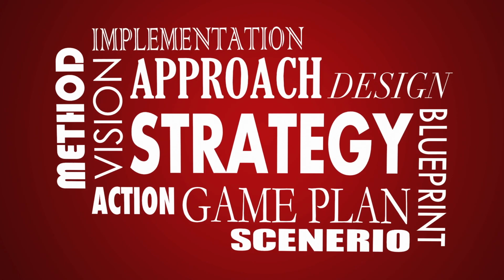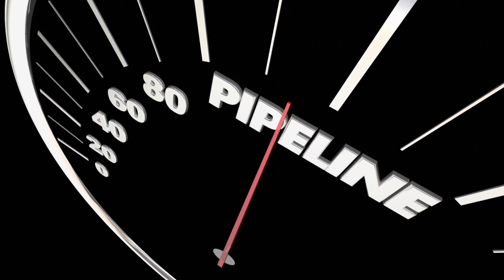FREE Training Event Marketing 5 Pillars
Ready to Grow Your Business with Event Marketing?

This FREE Training provides an overview of the 5 pillars to create a successful event marketing campaign. We get down into the meat and potatoes, not a bunch of filler fluff. So be prepared to take notes if you are serious about producing an amazing event that drives long term results!

I am sharing a proven step-by-step plan to make it happen. Take the first step, take advantage of this 100% free business training!

I have spent over 20 years in events and marketing, starting with my background working for a Fortune 500 company, and 14 years as an agency owner with a proven track record.
The simple little "formula" includes the principles I apply to for successful online and offline marketing campaigns.

Ready to take your online marketing to the next level? Join our FREE Facebook group.